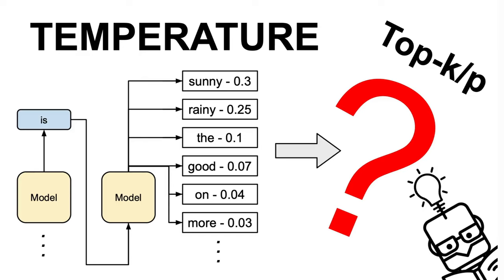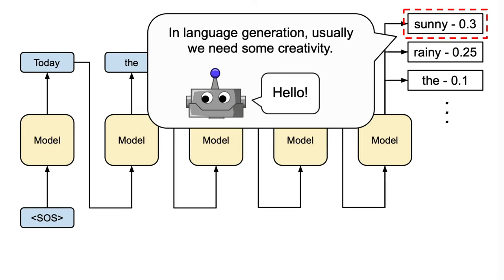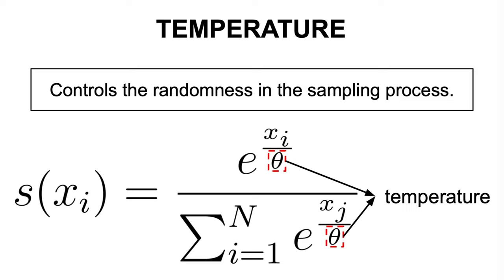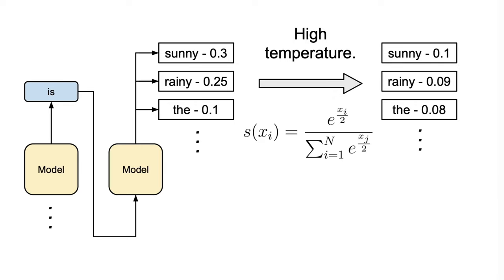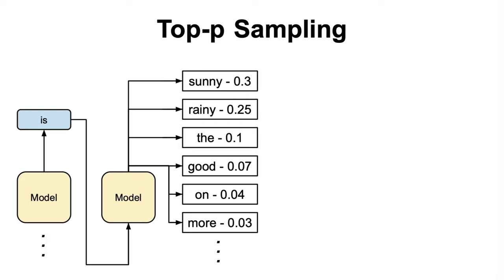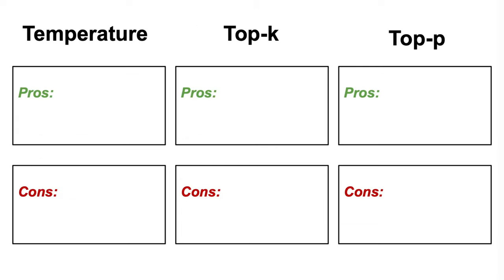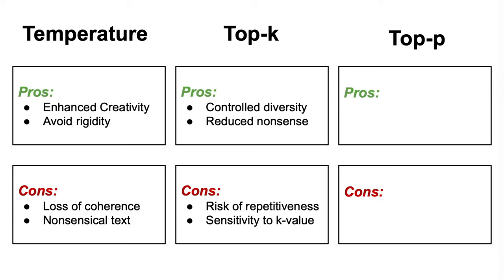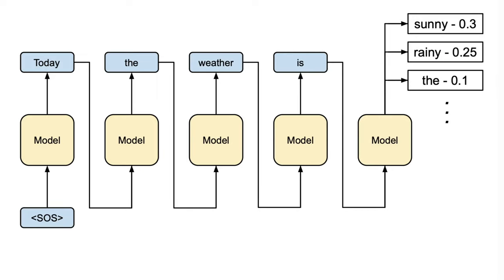LLM Prompt Engineering with Random Sampling: Temperature, Top-k, Top-p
In this video, we explore how the temperature, top-k and top-p techniques influence the text generation of large language models (LLMs).

*Contents*
00:00 - Intro
00:37 - Greedy Decoding
01:05 - Random Sampling
01:50 - Temperature
03:55 - Top-k Sampling
04:27 - Top-p Sampling
05:10 - Pros and Cons
07:30 - Outro

► Bitcoin (BTC): 3C6Pkzyb5CjAUYrJxmpCaaNPVRgRVxxyTq
► Ethereum (ETH): 0x9Ac4eB94386C3e02b96599C05B7a8C71773c9281
► Cardano (ADA): addr1v95rfxlslfzkvd8sr3exkh7st4qmgj4ywf5zcaxgqgdyunsj5juw5
► Tether (USDT): 0xeC261d9b2EE4B6997a6a424067af165BAA4afE1a